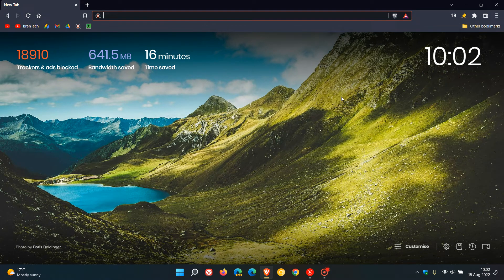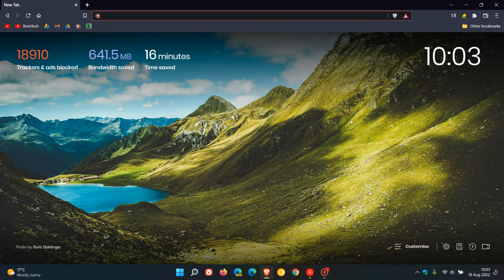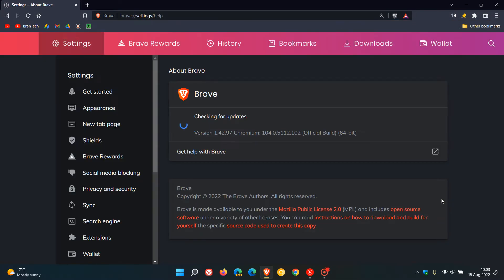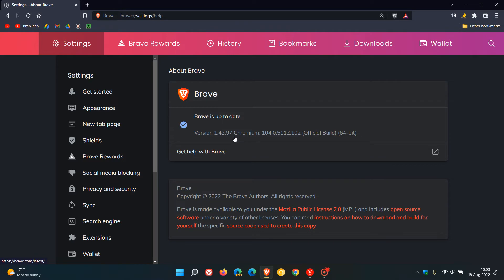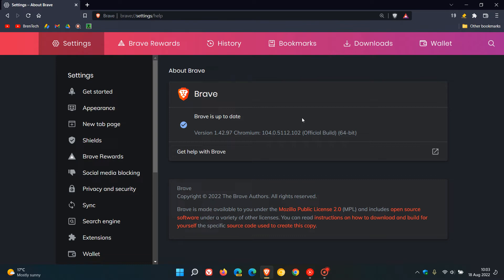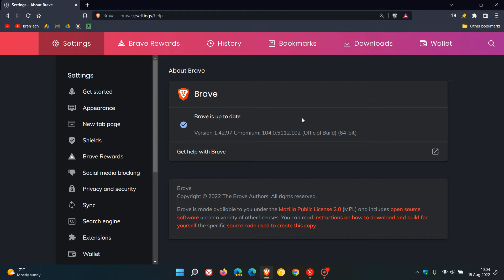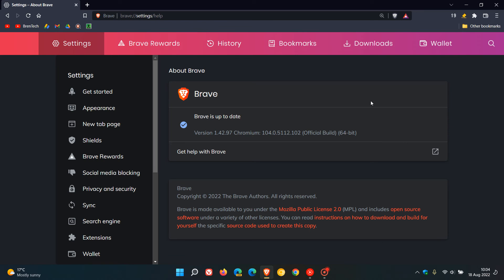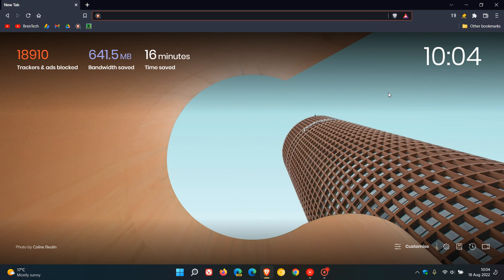IMPORTANT Brave security update available, fixing 1 Critical flaw exploited in the wild 6 High Risk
This latest update includes 11 security fixes in total, with 1 Critical vulnerability currently active, so it is important to check your browser is up to date. This update will push the browser to version 1.42.97 and to Chromium 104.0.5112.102.